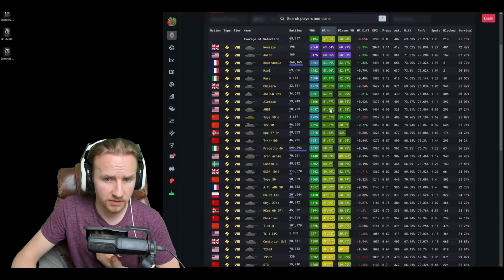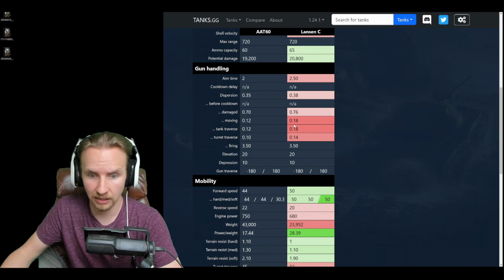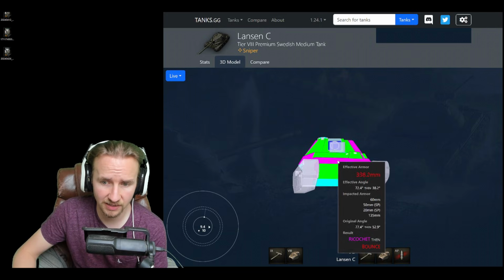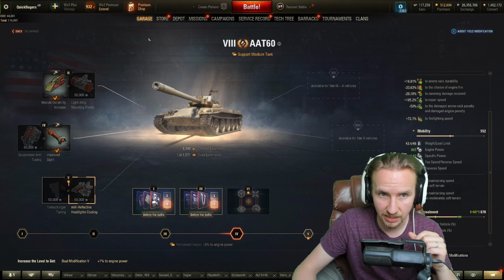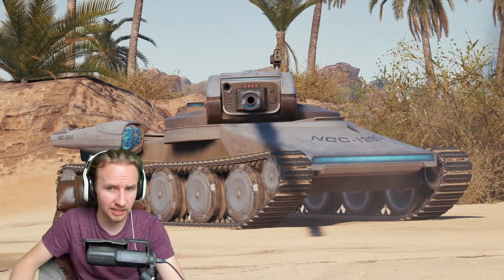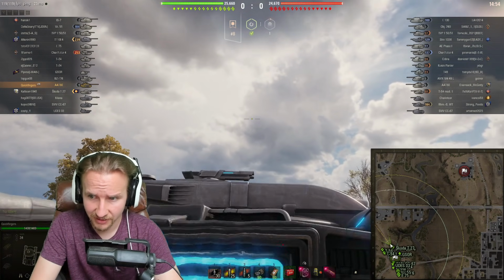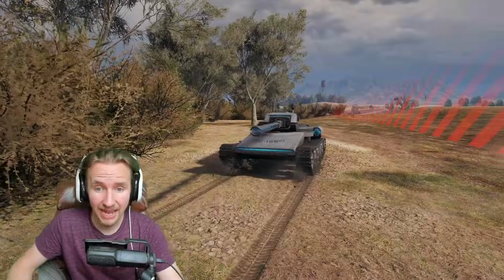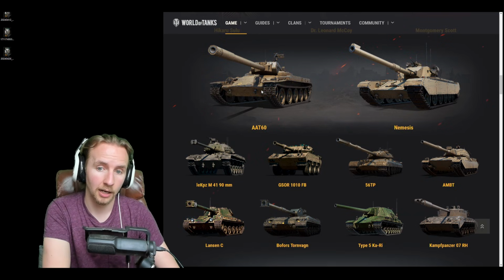AAT60 - Tank Review - World of Tanks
The AAT60 might be the new best T8 premium medium in World of Tanks and here's why it pains me to feel that way!

Chapters:
0:00 AAT60 Tank Review
1:05 The Stats: how good is it?
7:45 The Equipment
8:13 The Crew
9:15 Field Mods
10:01 Game 1
20:57 Game 2
26:30 Conclusion